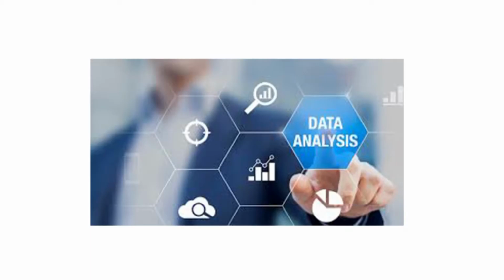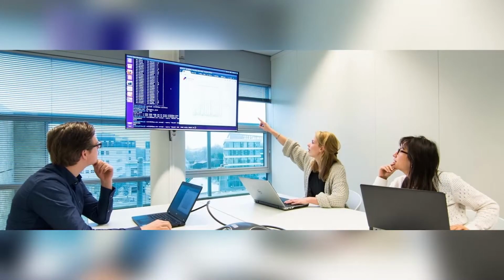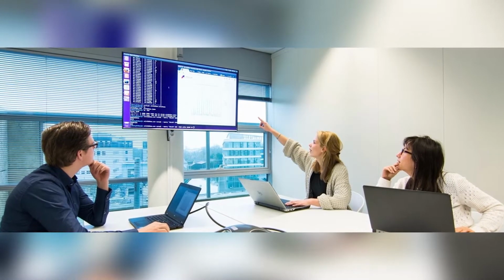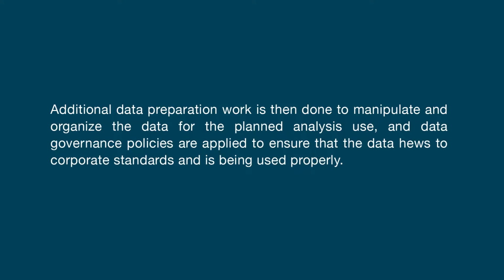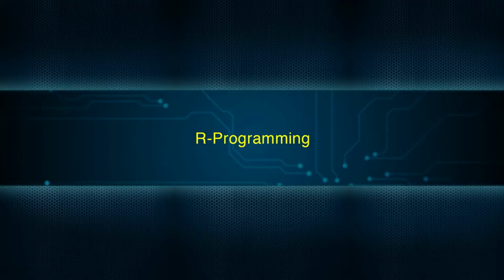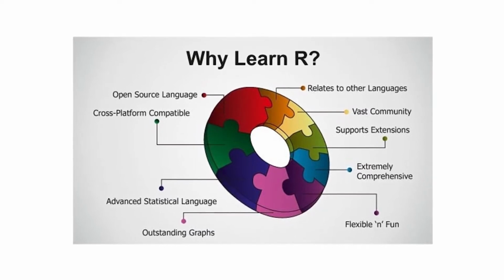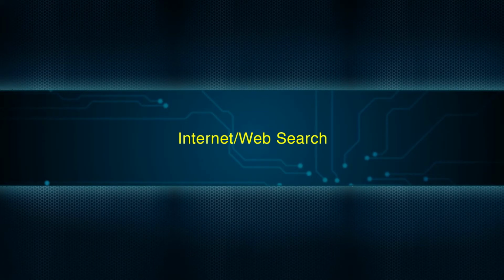31 DATA ANALYSIS